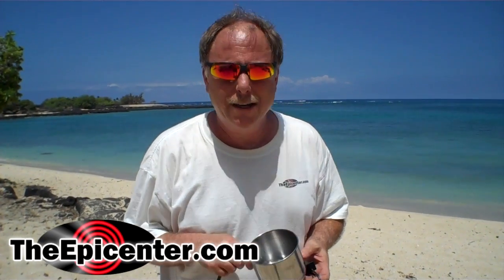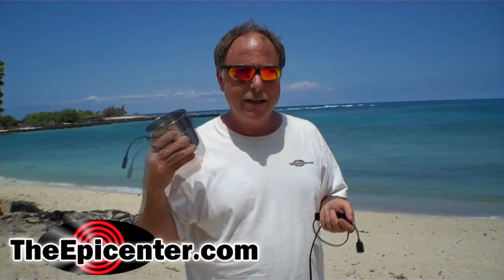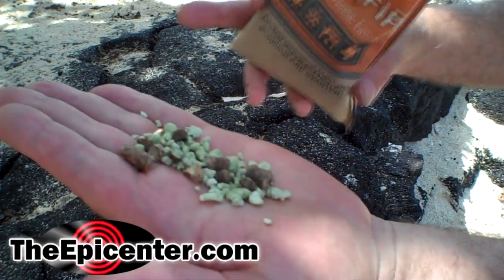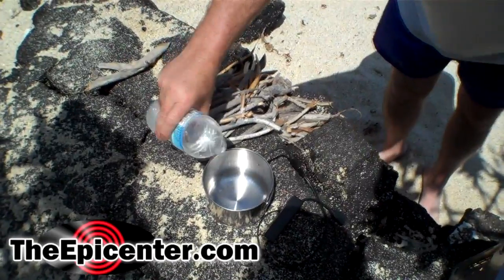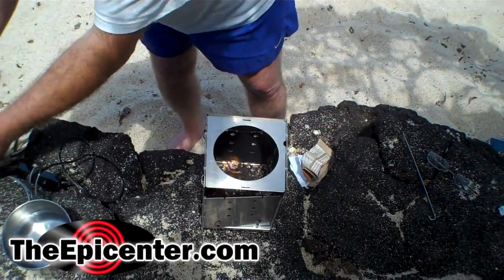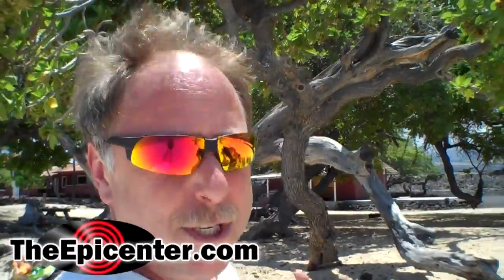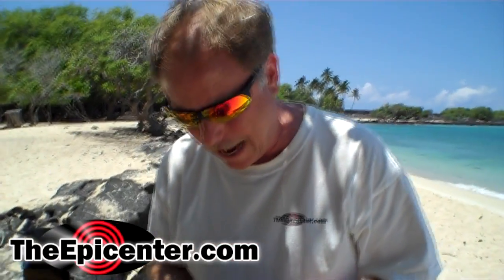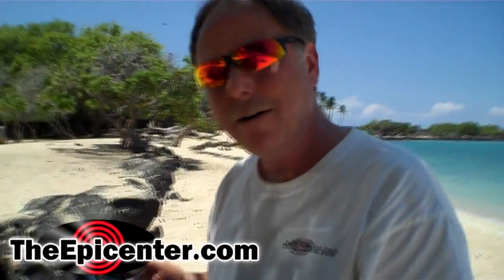Thermoelectric WIFI Hot Spot - Fire Powered - Using the Cup Charger, FireBox Stove and InstaFire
In this Video we use a new product called "InstaFire", a fire starter and fuel source, with the FireBox Stove and the Cup Charger. The Cup Charger (called Hatsuden Nabe in Japan) is a Thermoelectric Generator that outputs five volt USB power. This USB power is then being used to recharge a Flip Camcorder, and to recharge a Verizon MIFI 2200, cellular WIFI hotspot.  We then check in from the beach on our Facebook page with an iPad. Success! We also introduce a new cable accessory called the Medusa cable, a multi head / connector adapter for USB devices.

The Cup Charger is no-longer available. However, we do have limited stock of some other models at: